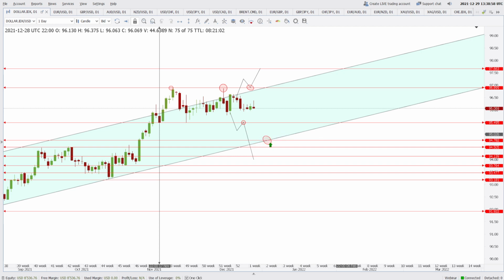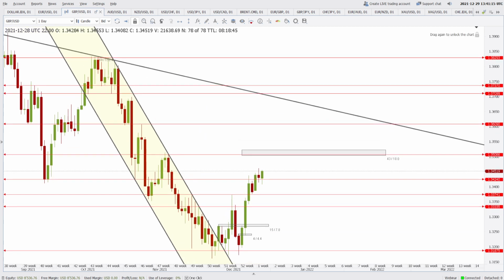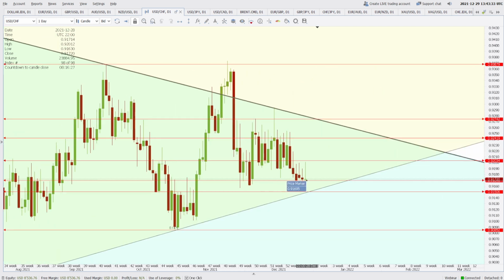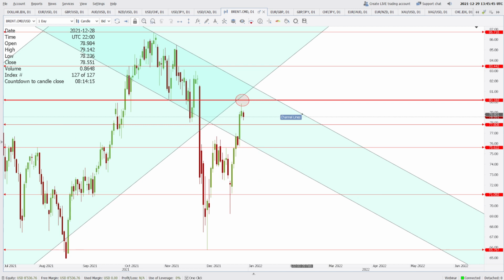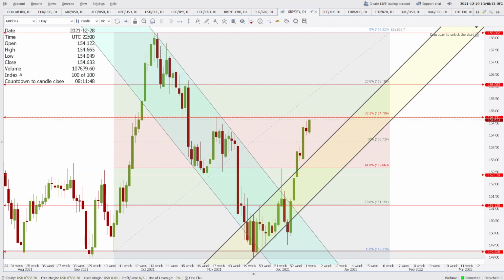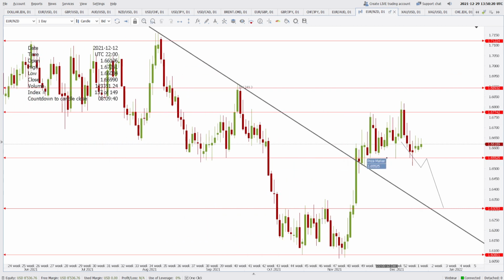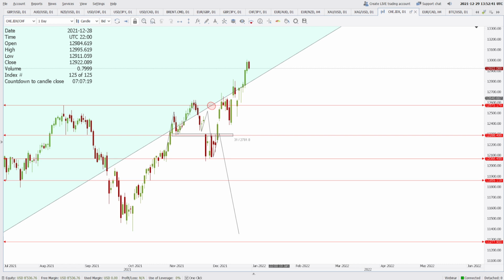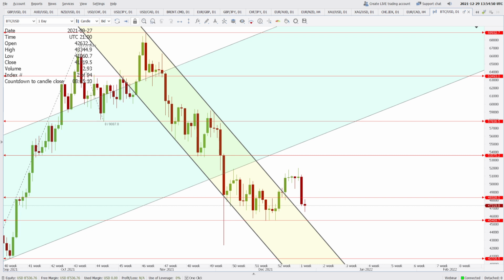EURUSD | GBPUSD Technical Analysis 29/12: EURUSD Bullish Pinbar